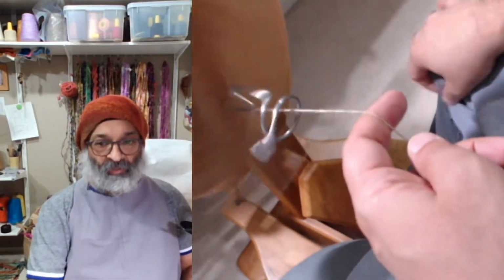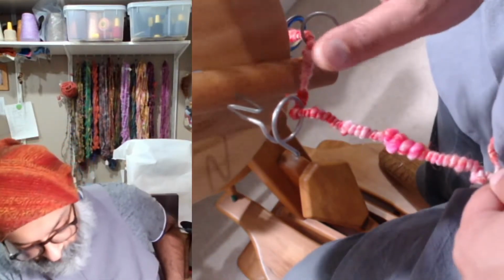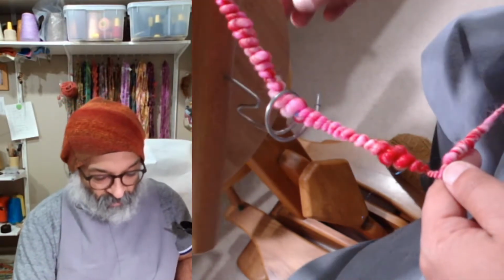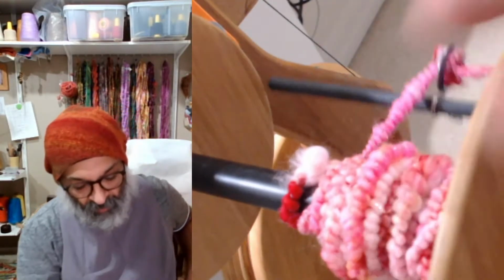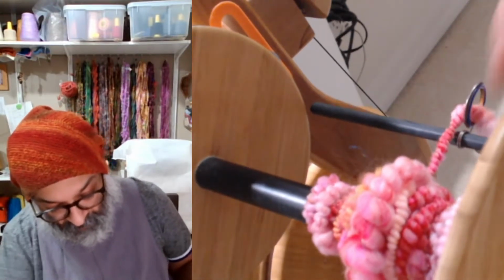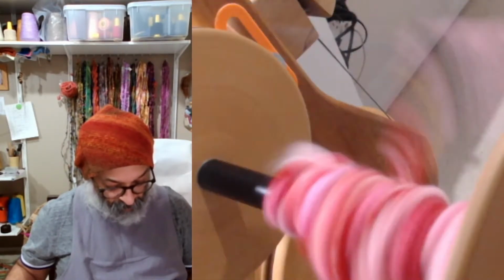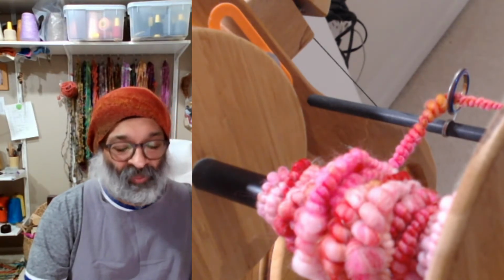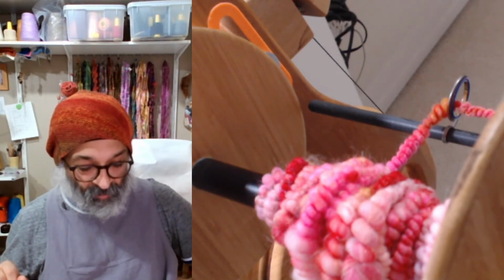Plying on the Aura